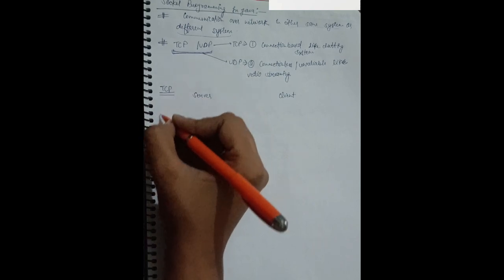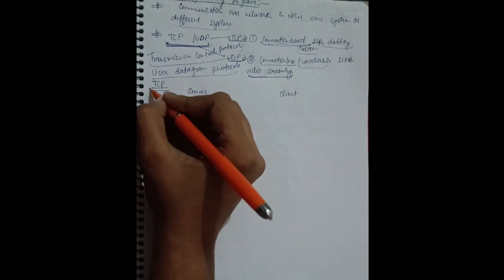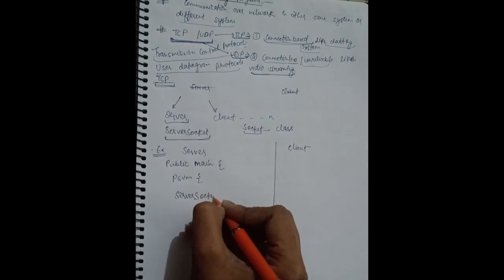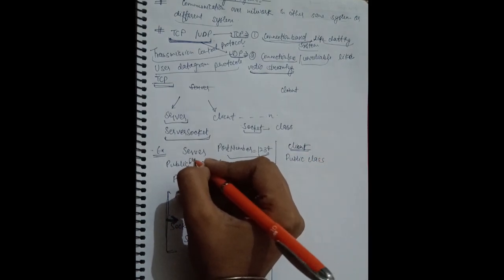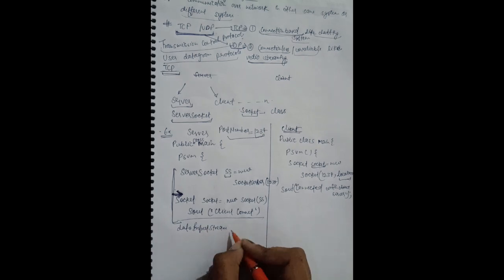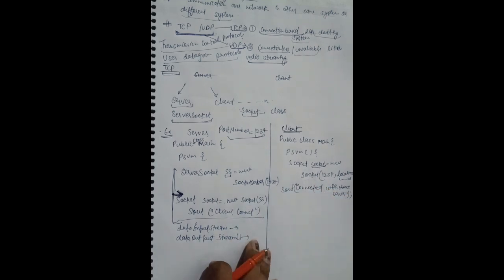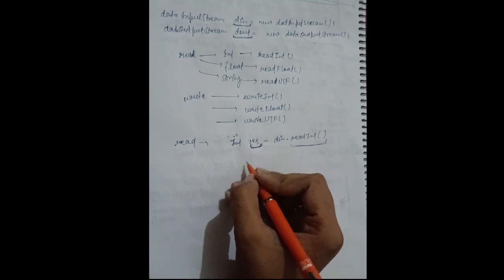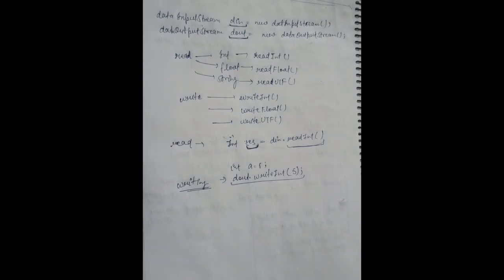Socket Programming using TCP protocol in java Programming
In this video, we dive into TCP socket programming in Java, explaining how to establish server-client communication. Learn how to create both server and client applications, send and receive data, and handle socket connections efficiently.